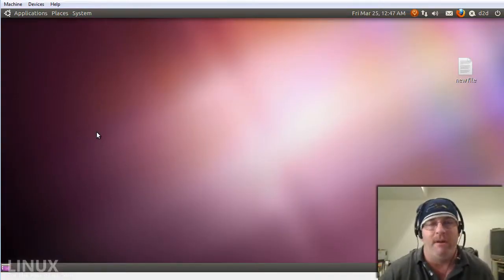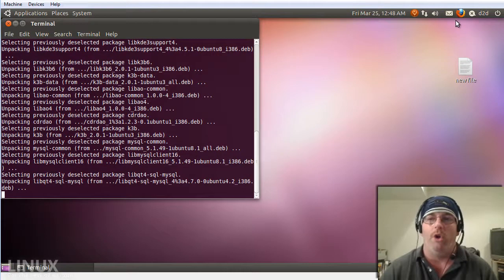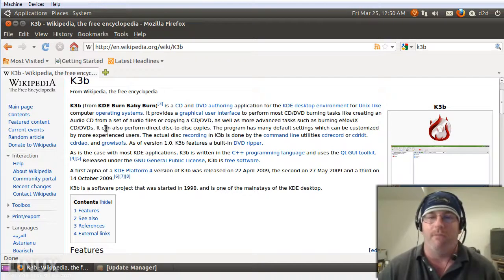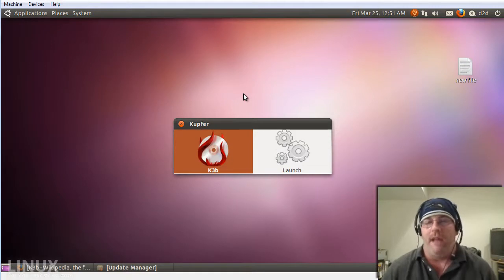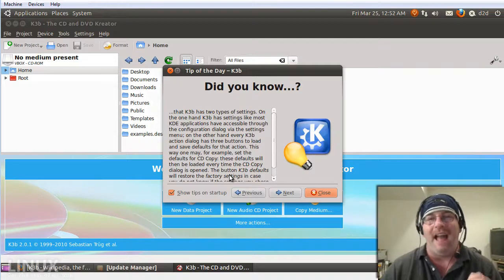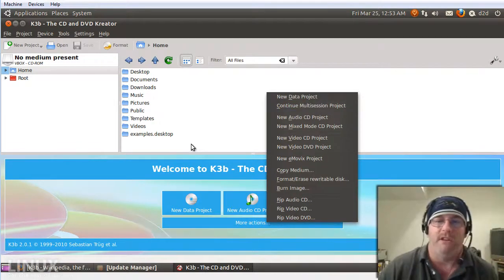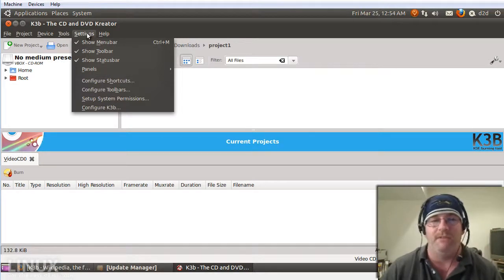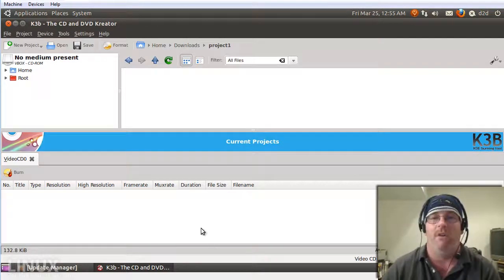LinuxForTheRestOfUs #19 - What Can K3B Do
What Can K3B Do And How To Use It